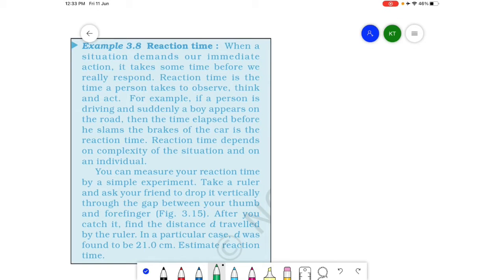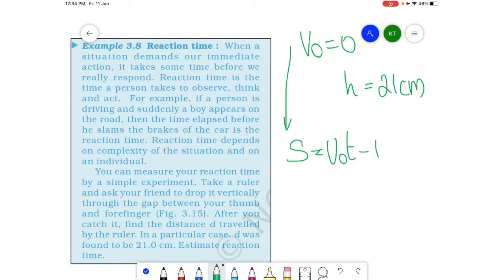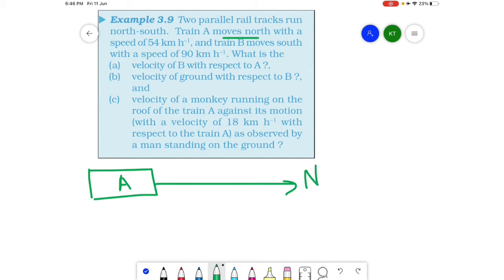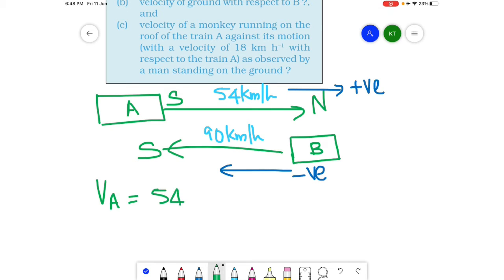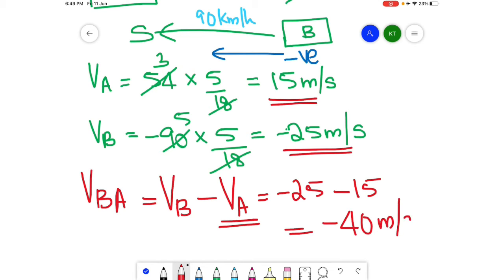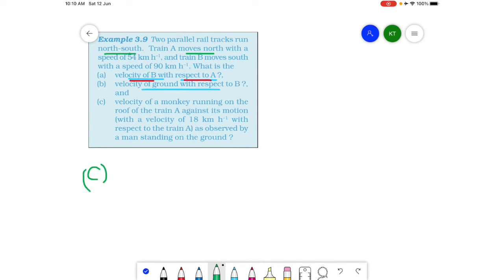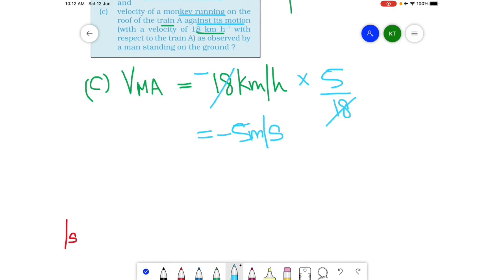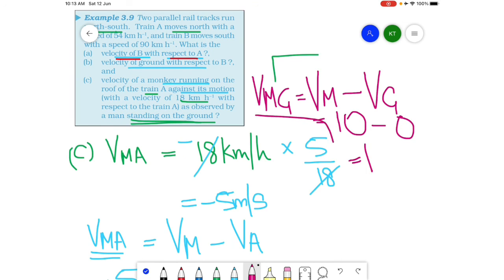Motion in a straight line | Part 4| Examples 3.8, 3.9